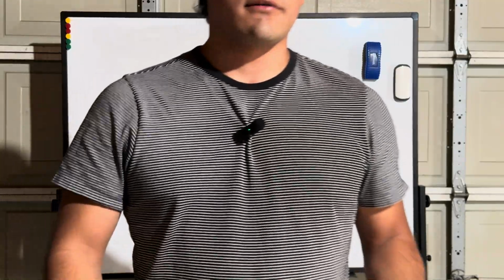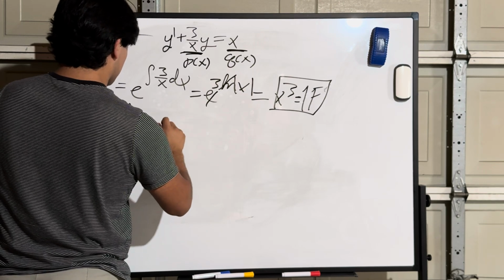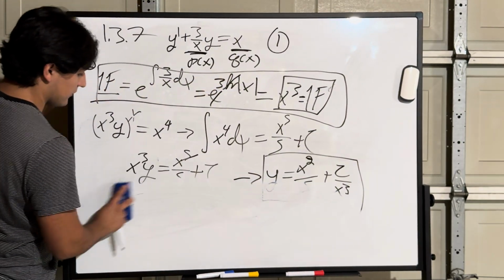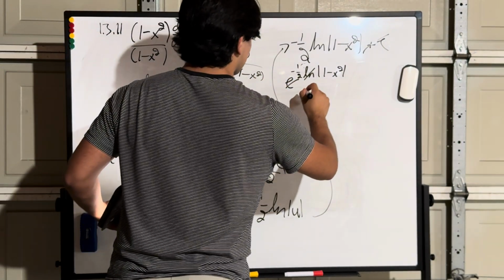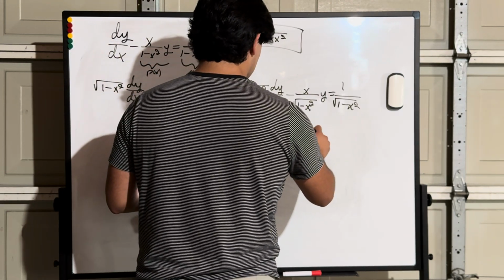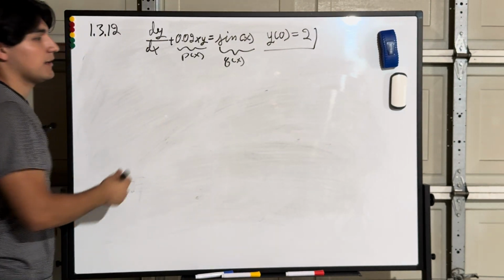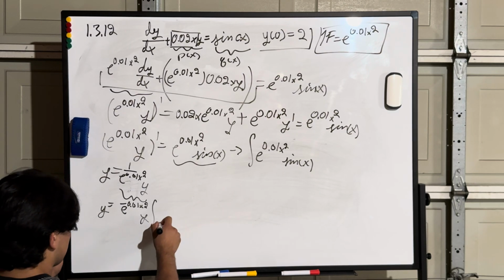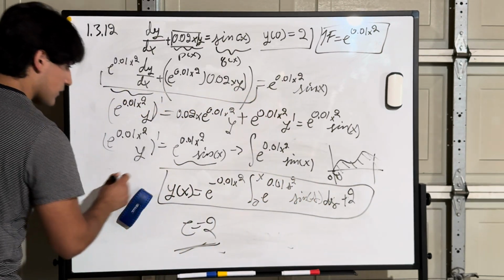Diff Eq Lecture 2